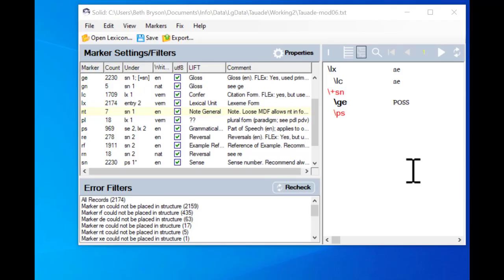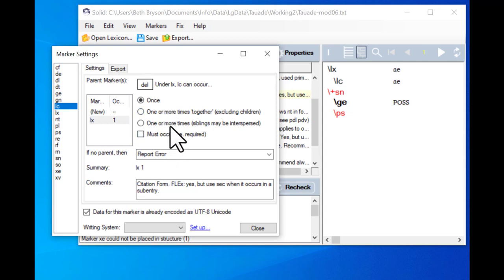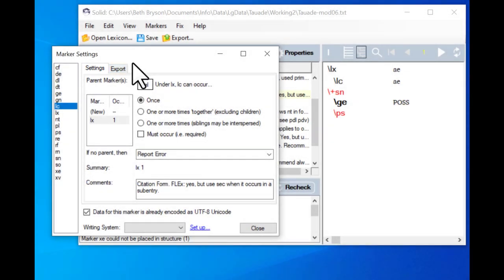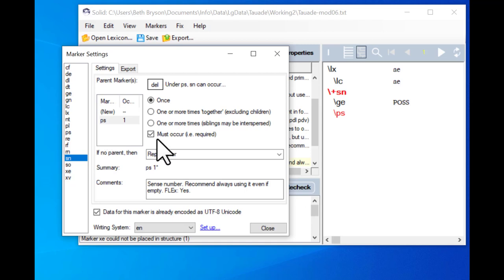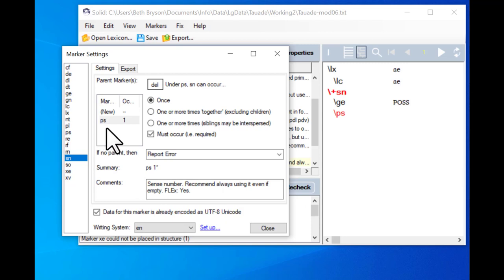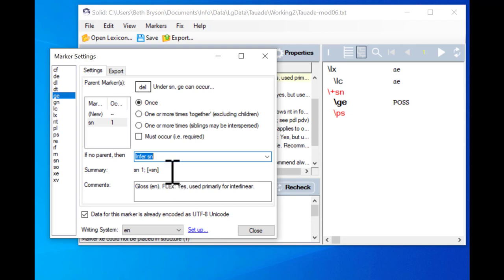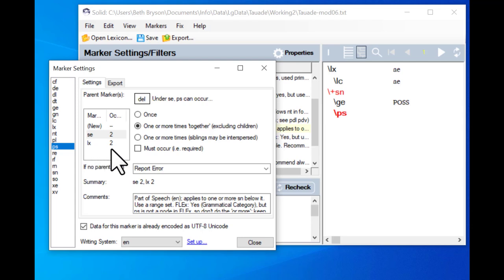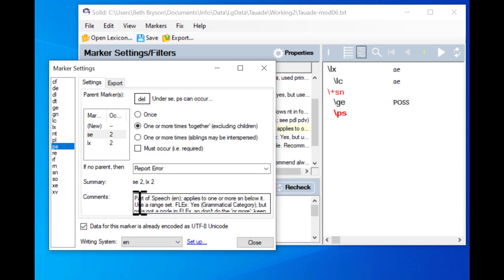SLD05 Solid - Details about Settings in Solid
Explains in detail the settings that tell Solid what the structure of a specific SFM file is supposed to be.